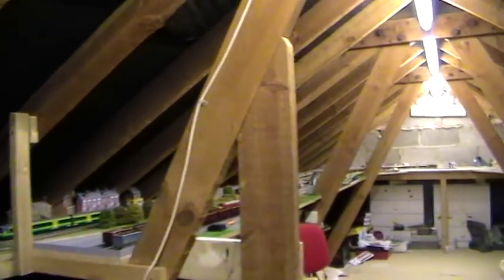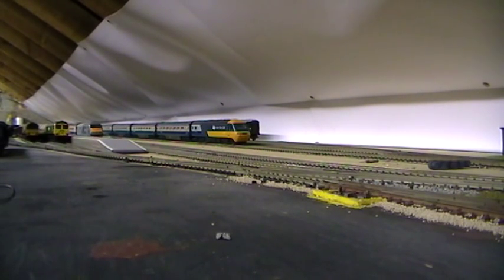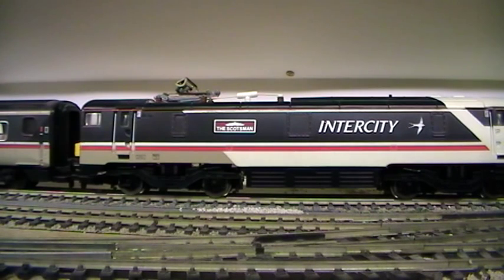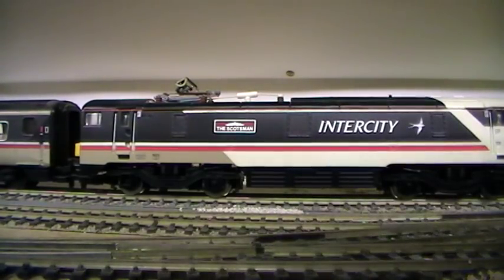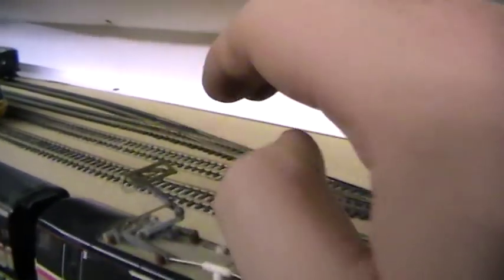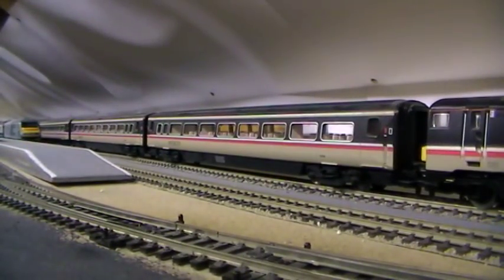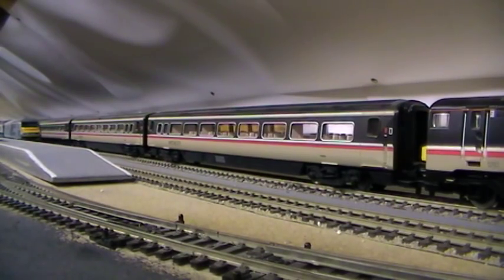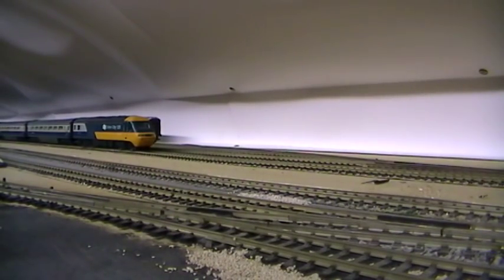Hornby Class 91 Review etc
This video is a request by ooVirginTrains1, who is interested in buying this for sale item!
I will be giving a simple review of the loco and the stock thats for sale with it!
Intercity swallow livery class 91, 7 MK4 coaches, 1 MK4 Buffet coach and Class 82 DVT!
Enjoyyyy!